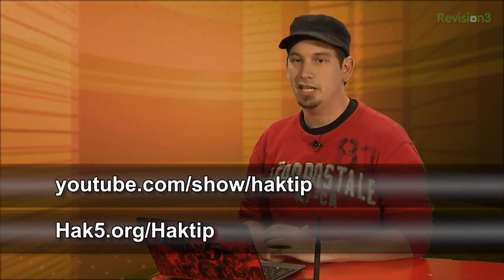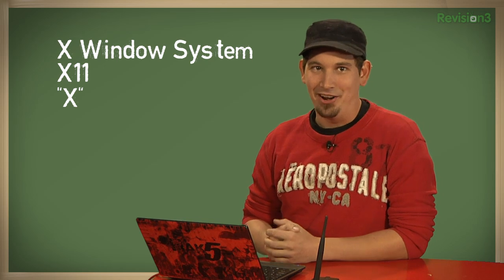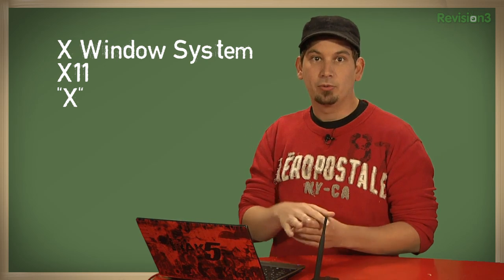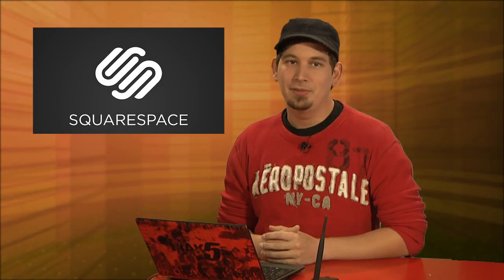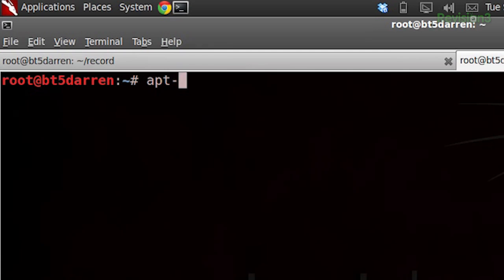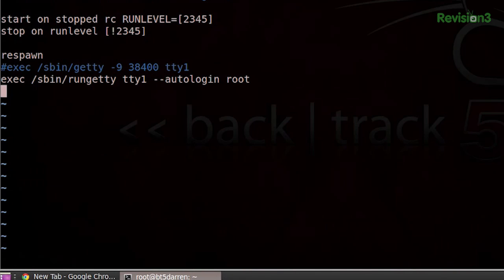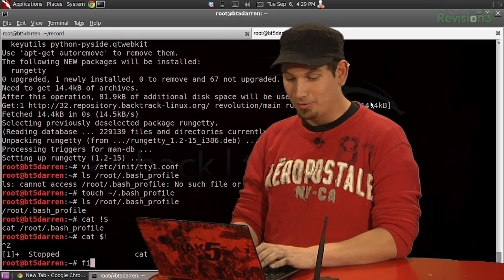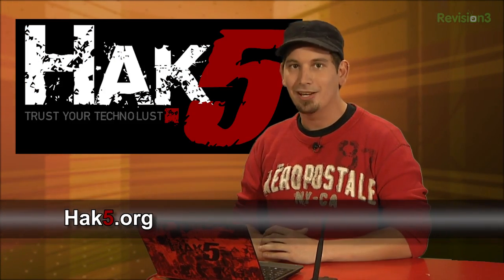HakTip - BackTrack 5 Auto-Login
Hak5 -- Cyber Security Education, Inspiration, News & Community since 2005:
Tired of logging in and starting X manually every boot? Today we're automating the process.